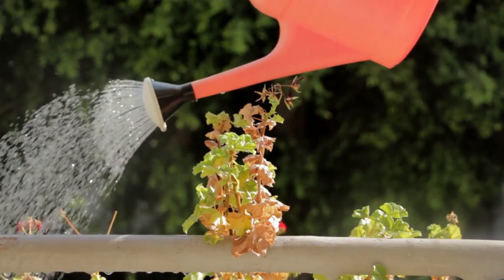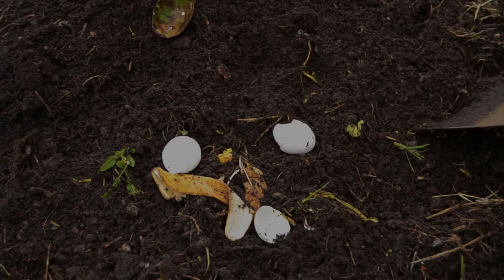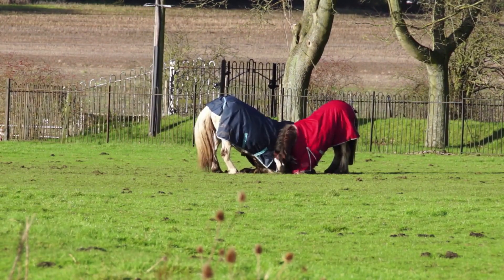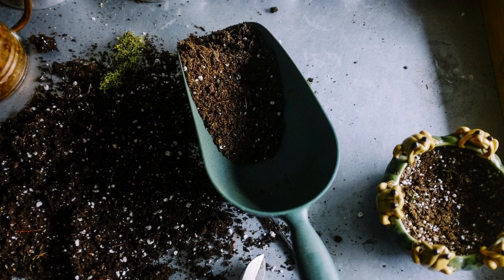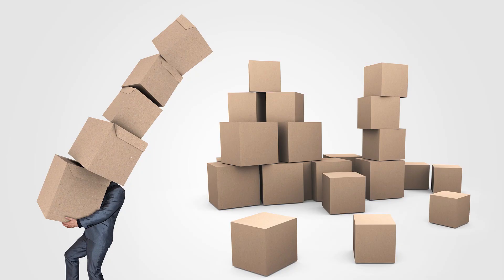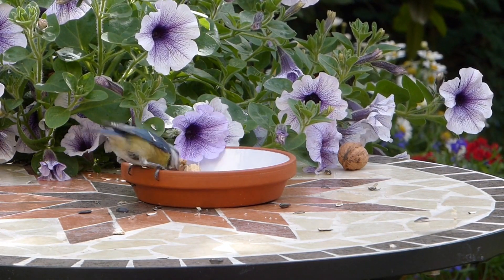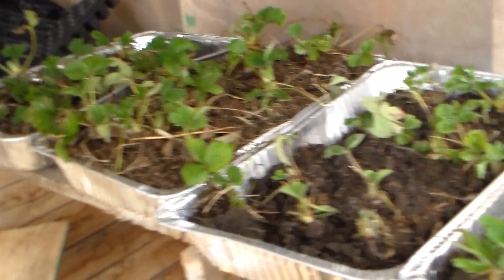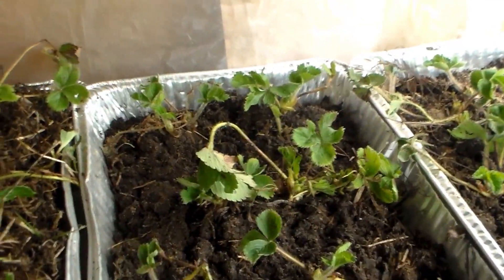🥕How To Garden On A Dime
gardening on a dime or almost nothing can be very simple if you know where to look.